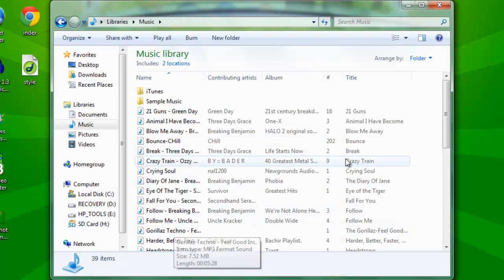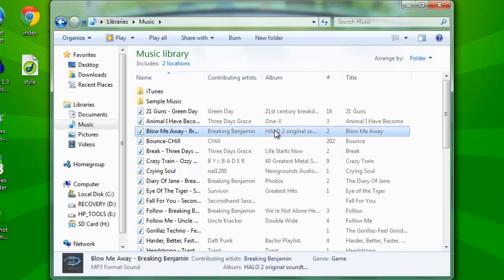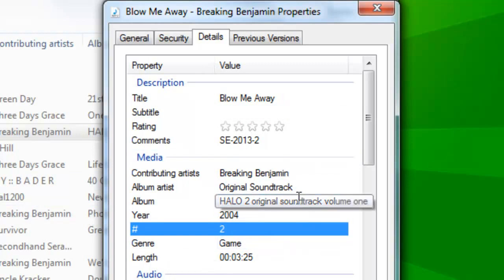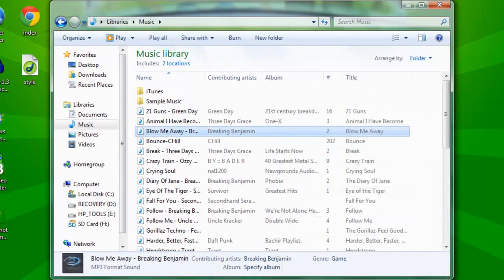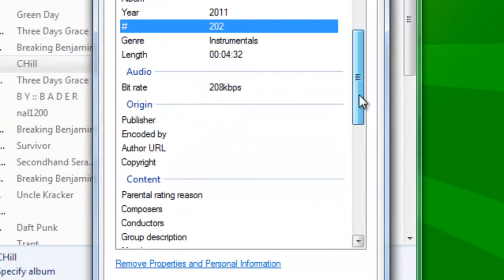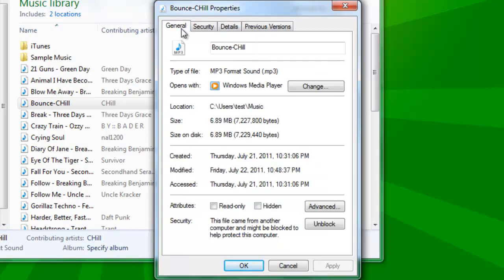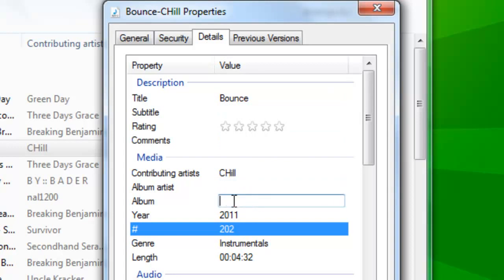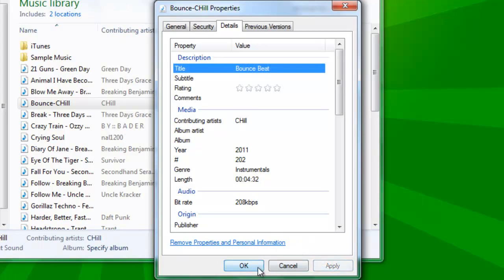How To Change The Details To Your Downloaded Music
This video will teach you how to change ALL details to your music that you have downloaded onto your computer.